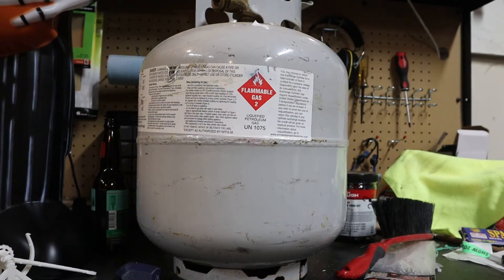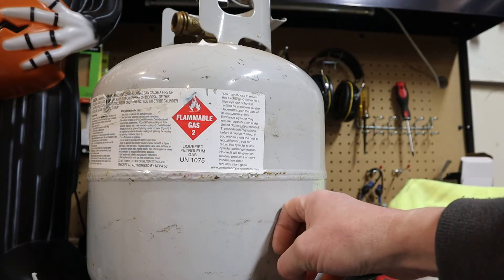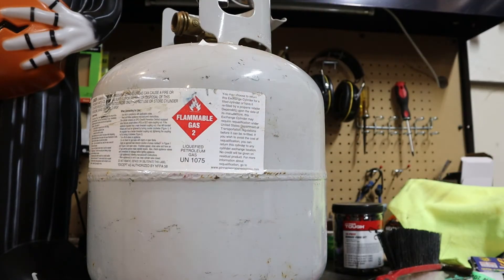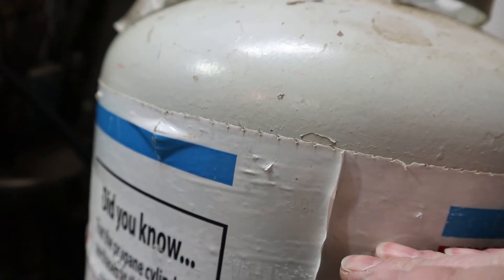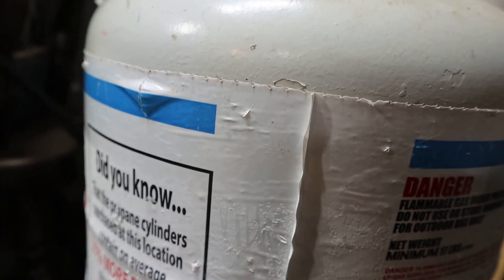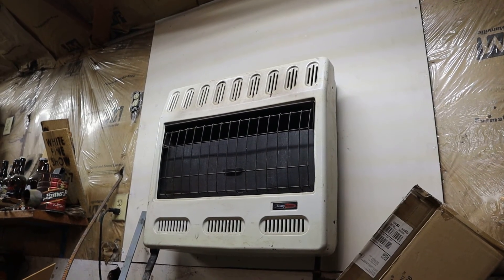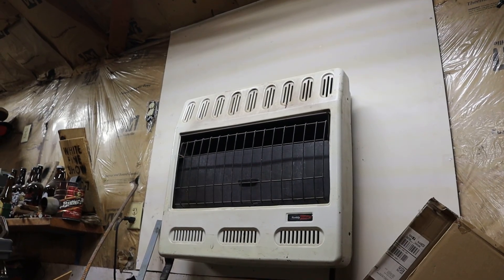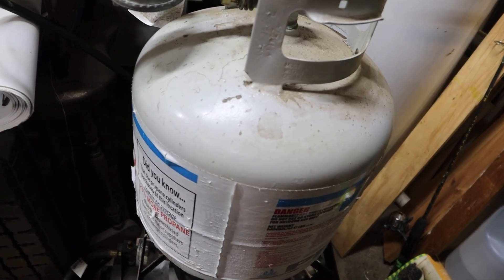Why does a propane tank frost up?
In this video we talk about why  tanks freeze up when you use them and how this can effect the tanks pressure output.